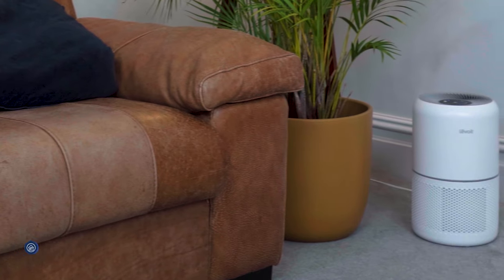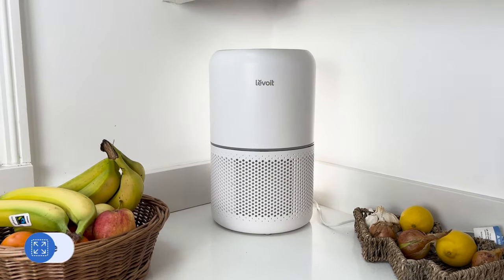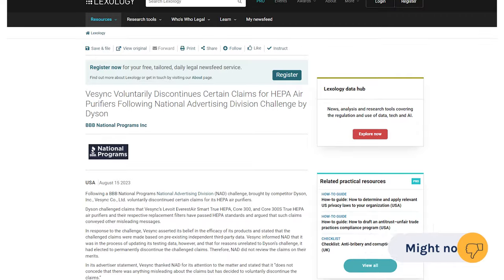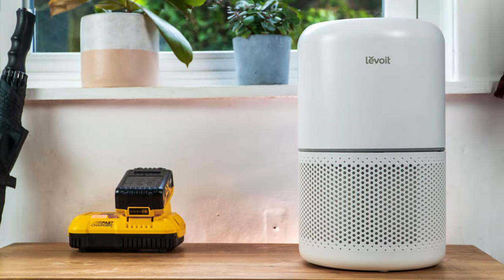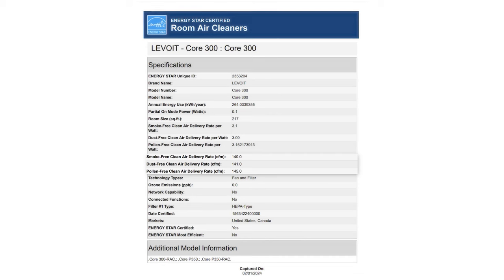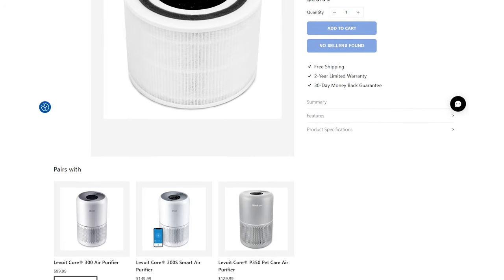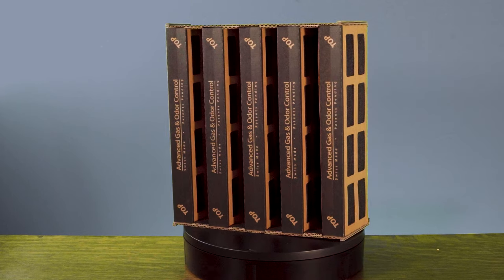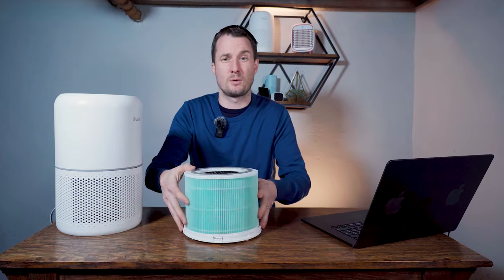Levoit Core 300 - Is It a HEPA Air Purifier? | Best & Worst Full Review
Levoit Core 300 air purifier
Genuine Filter Replacement
Unofficial Filter Replacement

In this video, I will tell you exactly what I think about the Levoit Core 300 after thoroughly testing its performance and using it daily in my home for over a year.

This review includes a tutorial on everything you need to know about the Levoit Core 300. We will show you our performance, electricity and sound tests of the Core 300 air purifier, including a comparison with the Levoit Core 300S. We shared how to replace the filter and tips on how to clean it. And we tell you the truth about why Levoit stopped using 'HEPA filters' in their ads.

00:00 - Intro
00:15 - 5 things I like
01:15 - 5 things I don't like
02:35 - The Control Panel
03:15 - AHAM CADR results
04:05 - Not true HEPA Filter
05:13 - Levoit core 300 filter replacement review
06:15 - Levoit performance air filter
06:50 - Does it Remove Dust?
07:55 - How Loud is the Core 300?
09:33 - Filter costs
10:12 - Energy costs
10:55 - Total running costs per year
12:05 - Levoit Core 300 vs Levoit Core 300s
12:20 - Other devices worth considering

THE PROS:
✅ You get a great CADR for under $100 (145 CFM).
✅ Replacement filters are available and affordable.
✅ It’s a small unit: easy to move around the house.
✅ The controls are simple and straightforward.
✅ It cleared incense smoke from the air in my test room quicker than air purifiers that cost $600 more.

THE CONS:
❌It is not as energy-efficient as the newer Levoit Core 300S.
❌In 2024, you can find units that perform better than the Core 300 for a cheaper price such as the Winix A231.

As with every product I review for HouseFresh, I bought the Levoit Core 300 with my own money, so I have no ties with the manufacturer and can be 100% unbiased.

This video is based on my research, performance tests, hands-on experience and opinions. I launched this channel to share what I know about air purifiers with viewers and I hope you will find my videos useful. I am still learning how to make videos, so any tips are highly appreciated!